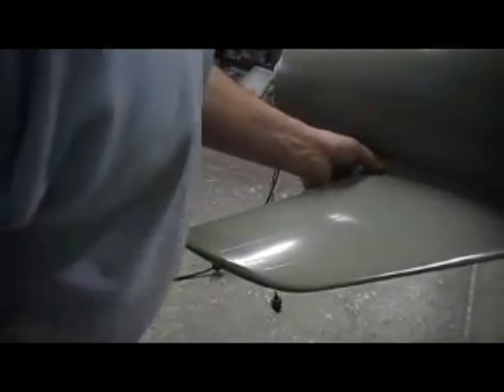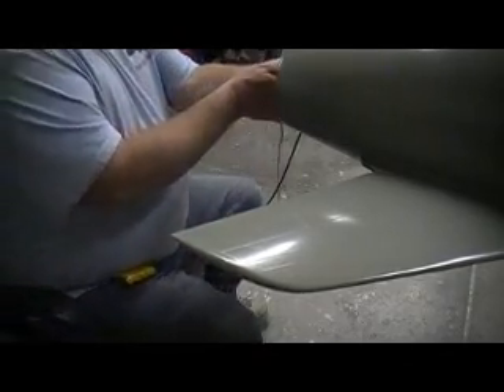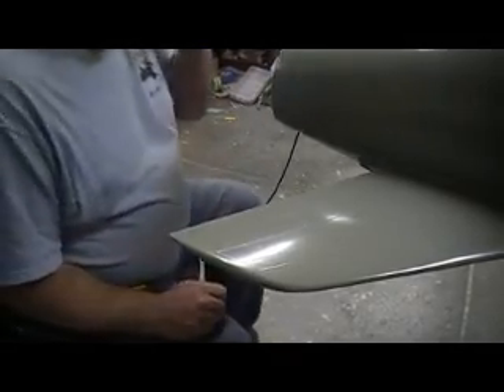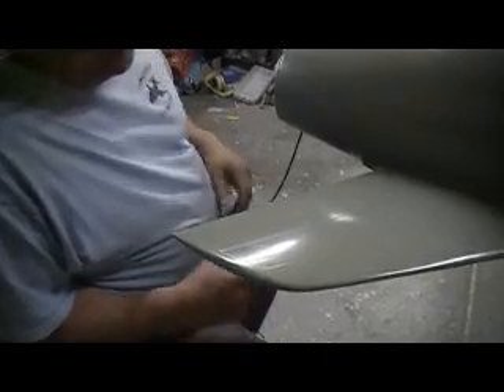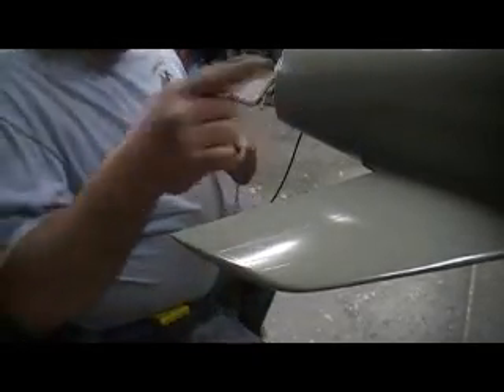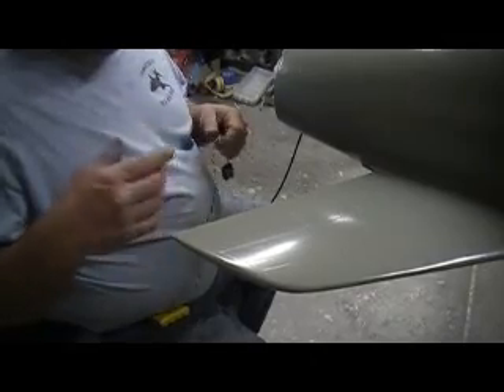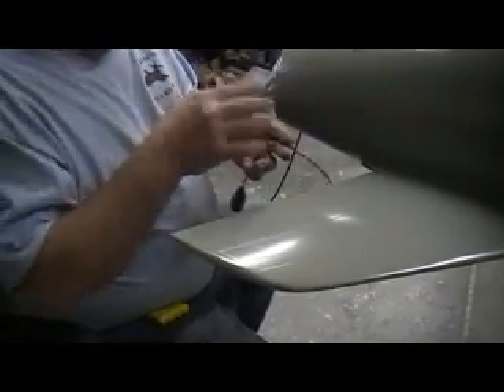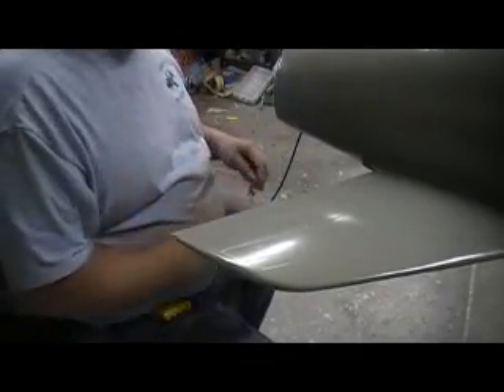how to build a rc jet F-105 thunderchief # 410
working elevators